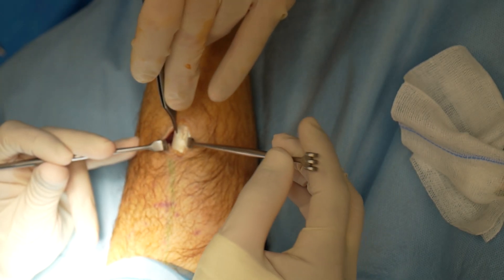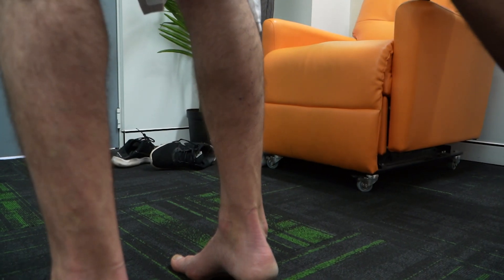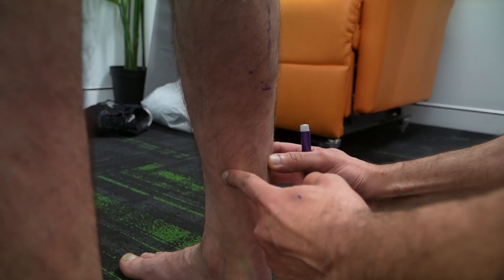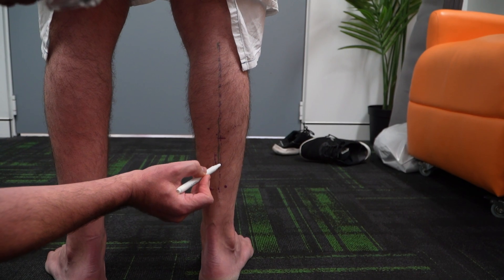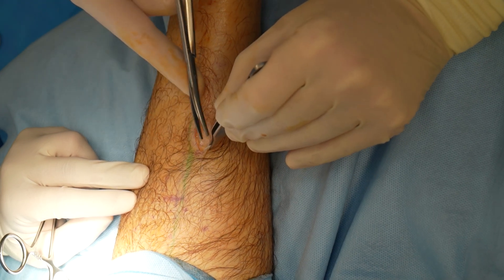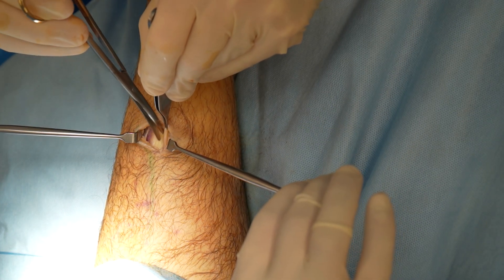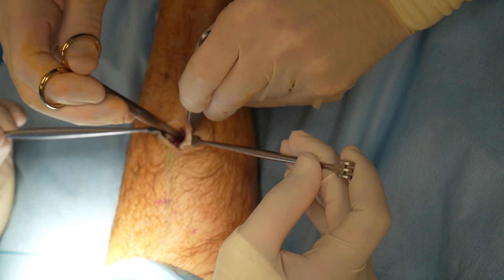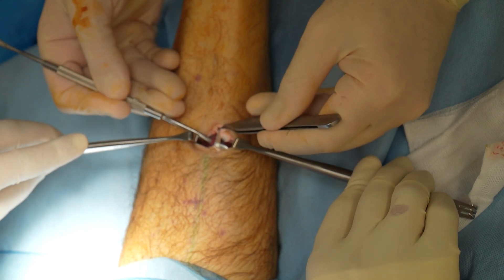Distal Gastrocnemius Recession - Anatomy and Surgical Procedure.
The Gastrocnemius can be lengthened at different levels. In this video we go through the technique of distal gastrocnemius recession.